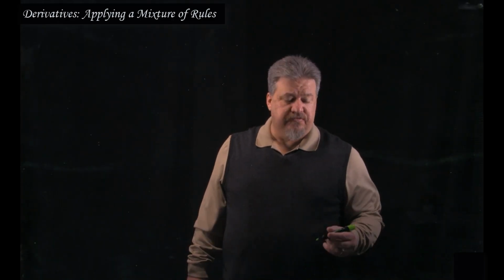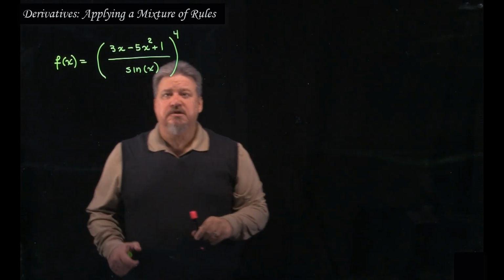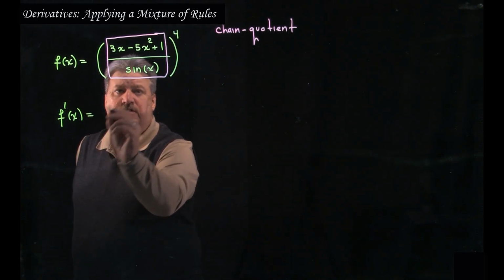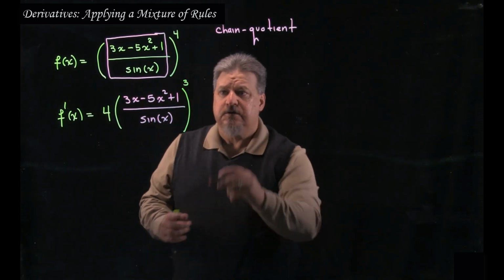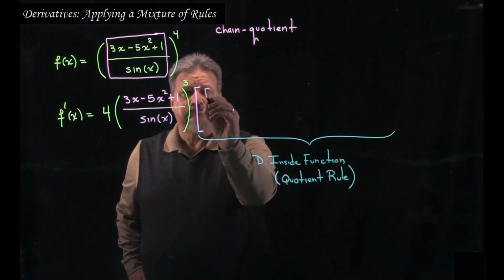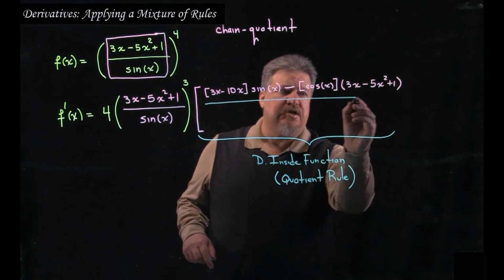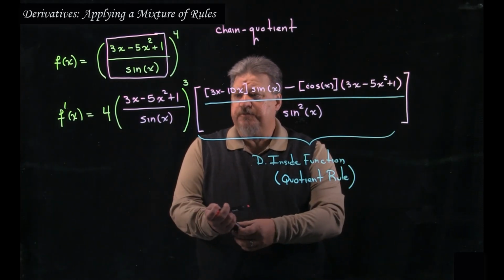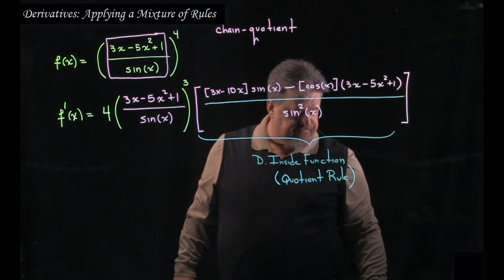Mastering Mixed Derivatives: Chain Rule + Quotient Rule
Ready to put your derivative skills to the test? This video focuses on functions that require applying both the Chain Rule and the Quotient Rule in a single problem. We'll walk you through several complex examples, breaking down the strategy for when and how to use each rule effectively to find the correct derivative. Perfect for solidifying your understanding of combined derivative rules!